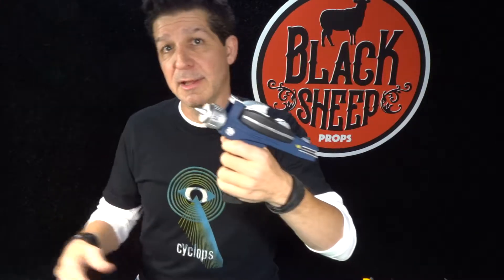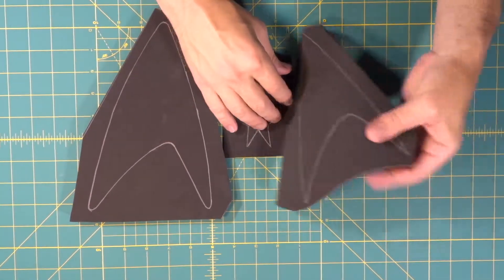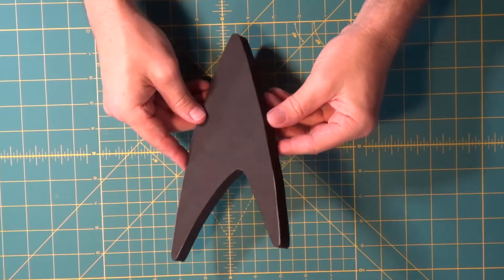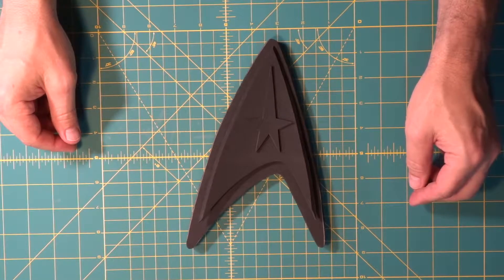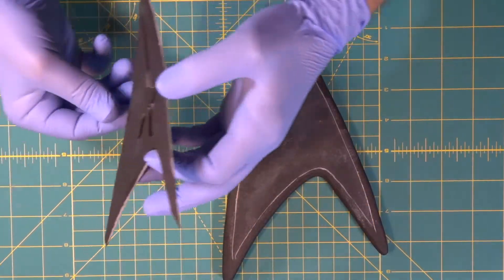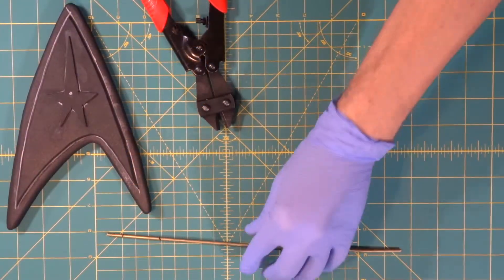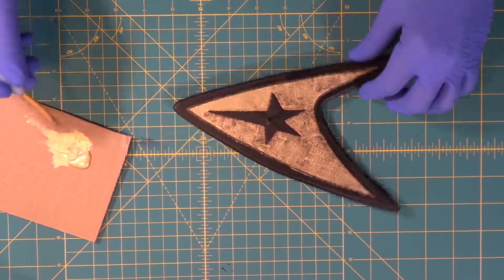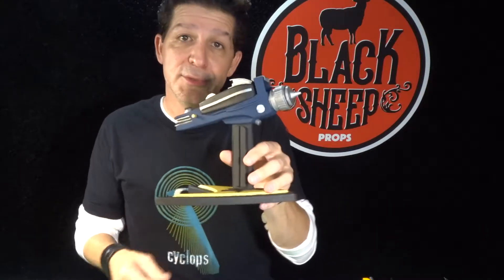Making An EVA Foam Star Trek Phaser Stand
Once again - a sweet prop deserves a sweet stand! So right now we’re gonna knock out a cool themed Star Trek logo stand so our phaser can be displayed with the honor it deserves. Super easy and makes your prop look legit! Come on with us.